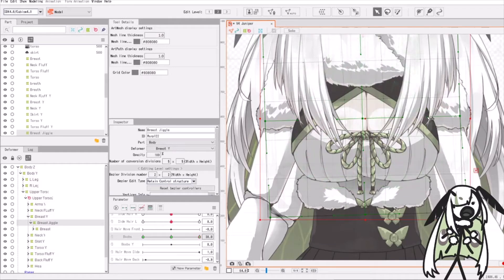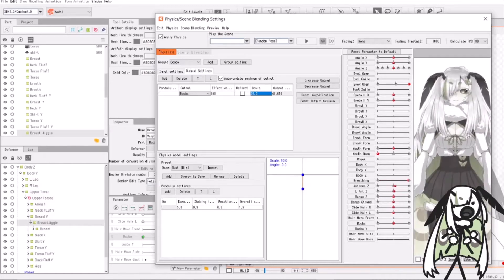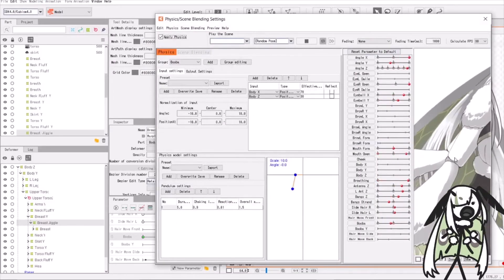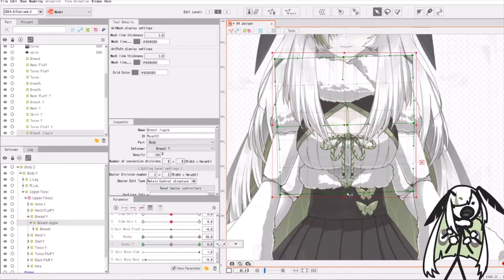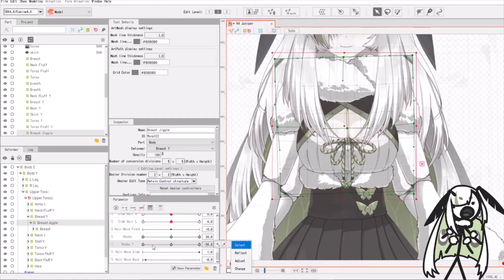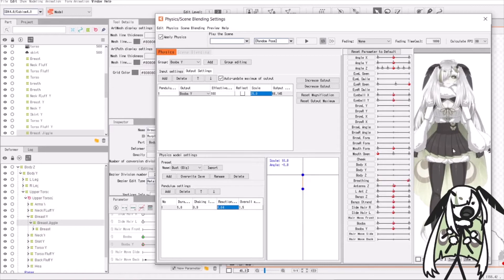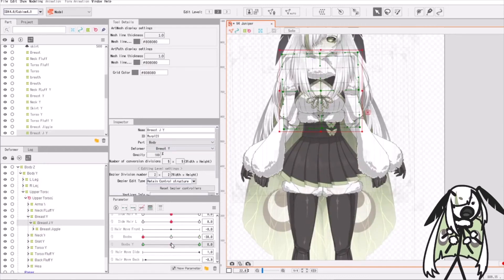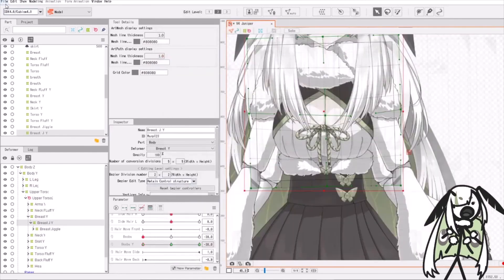Juniper Booba physics [Vtuber/JuniperActias]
mommy Booba...

Support the Vtuber